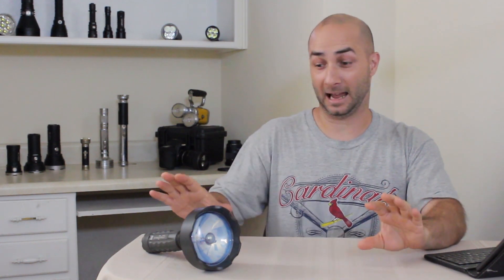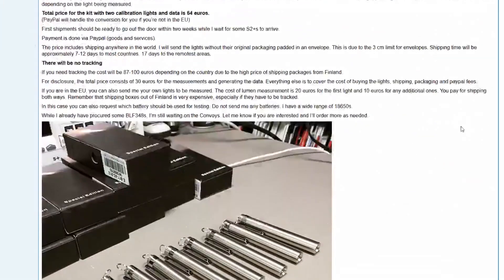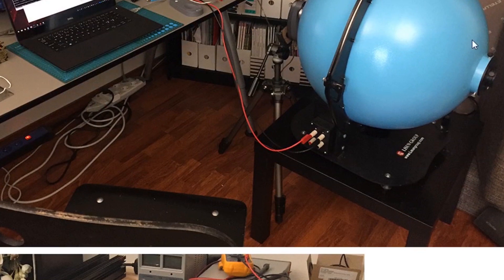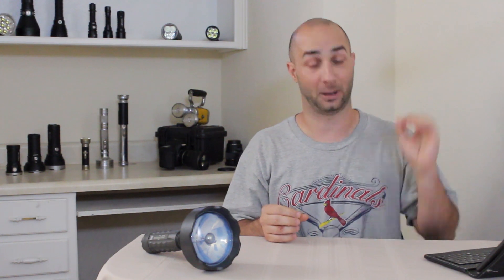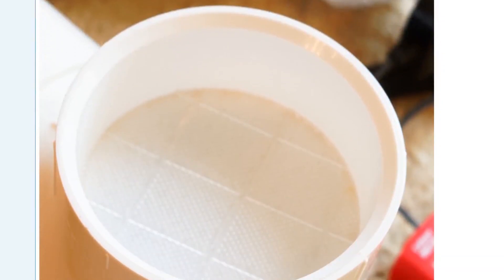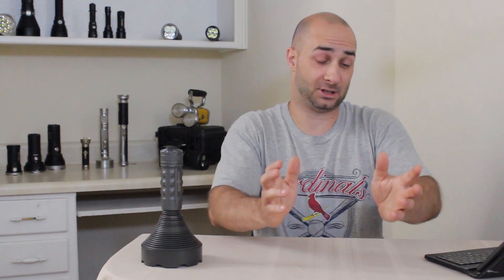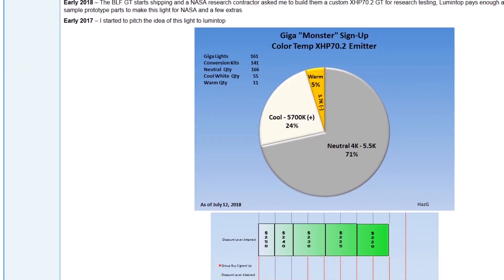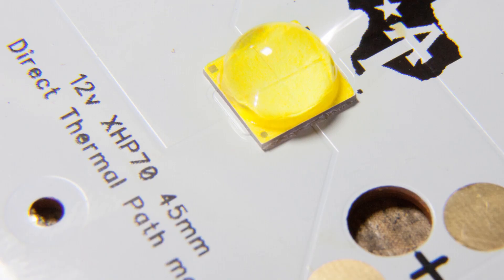Flashaholic Service Announcements!!!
Three majorly awesome things happening right now in Flash NEWS!
1. Professional integrating sphere measured flashlight kits now available.   No more guessing games!
2. Ready made and fully calibrated Lumen tubes for sale
3. Cree XHP70.2 Budget Light Forum Giga Throwers coming available!